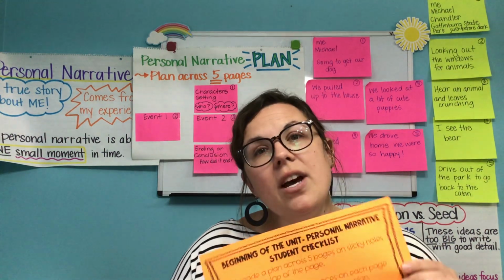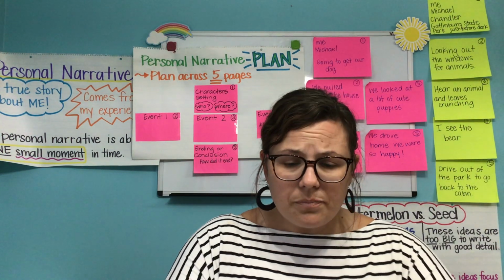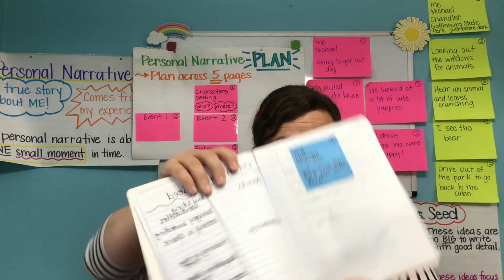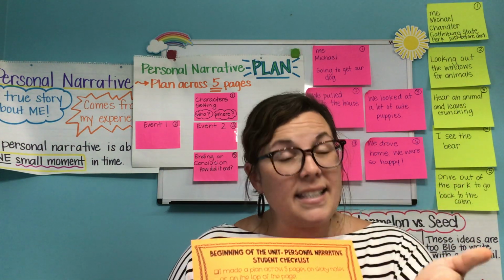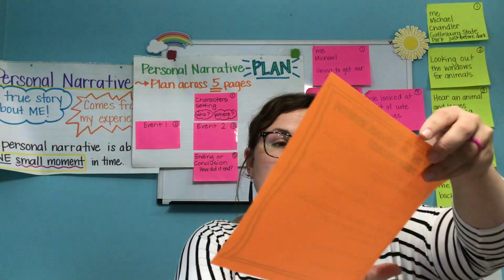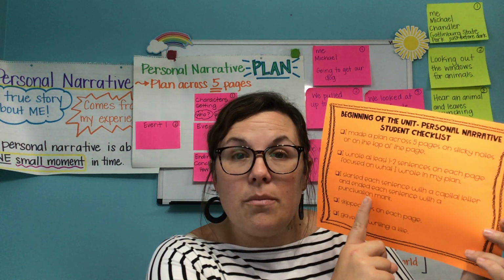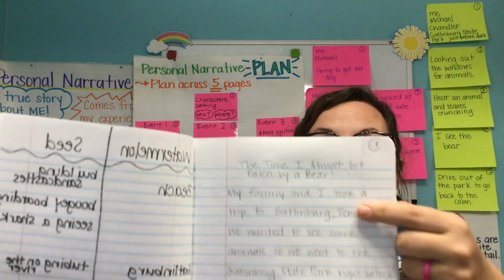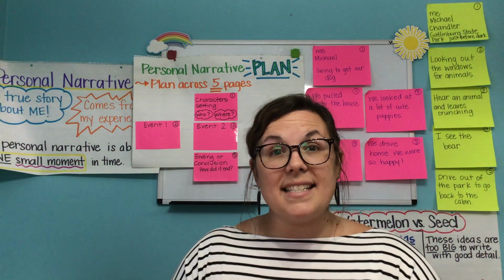Personal Narrative Review and Checklist